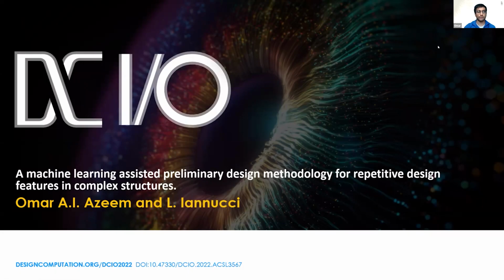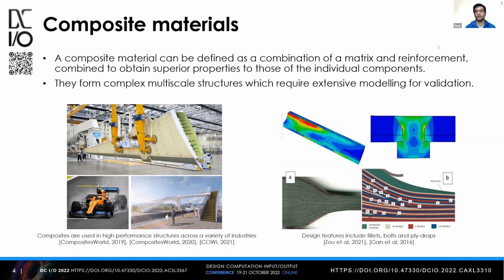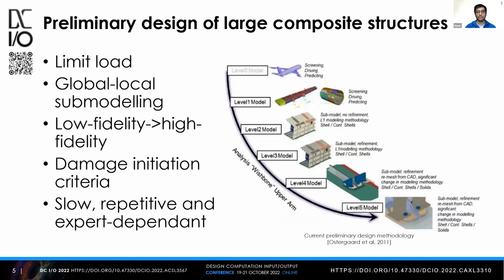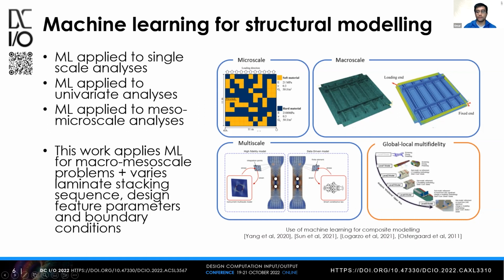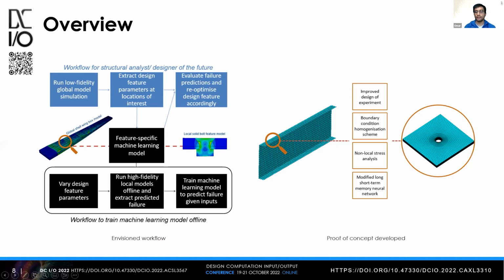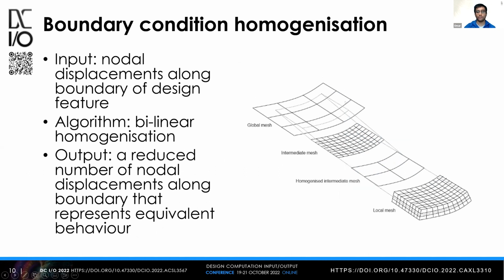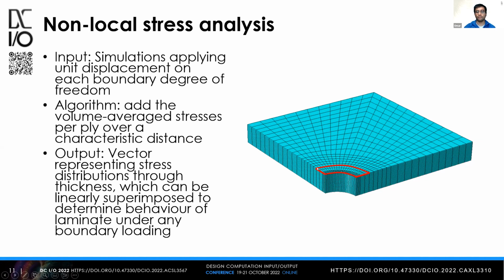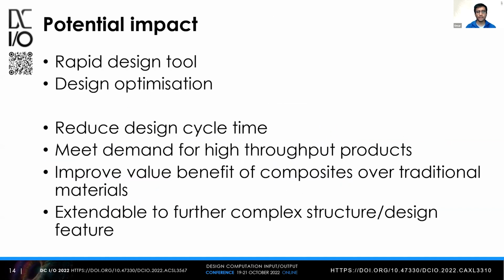Omar A I Azeem and L Iannucci